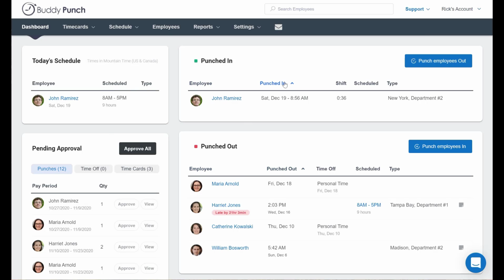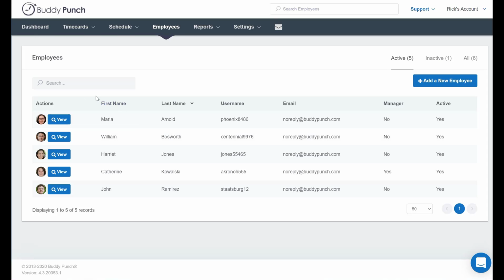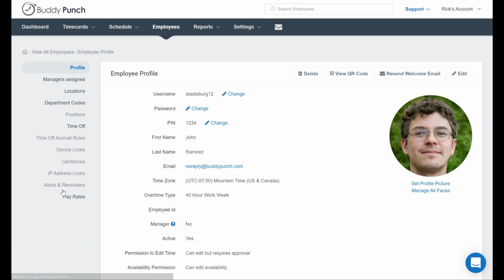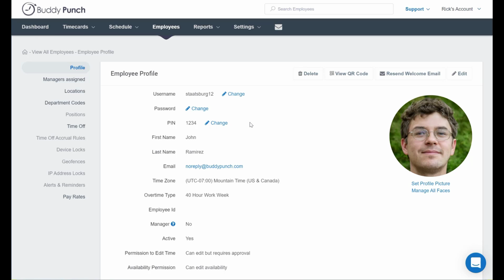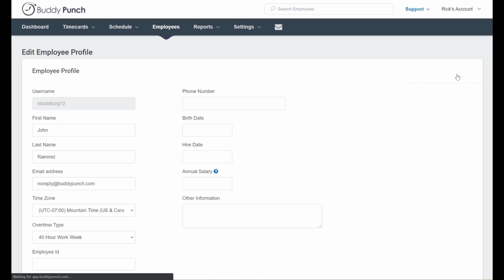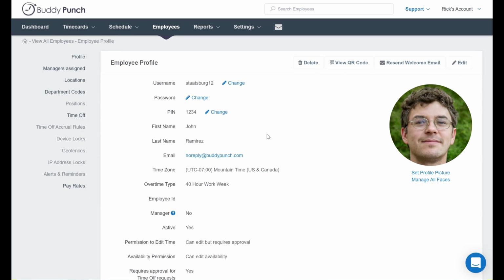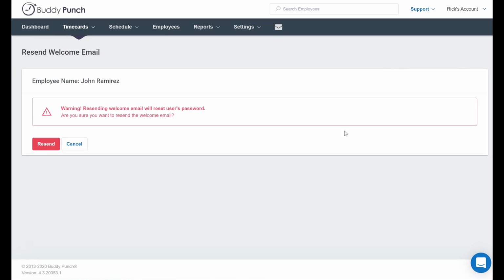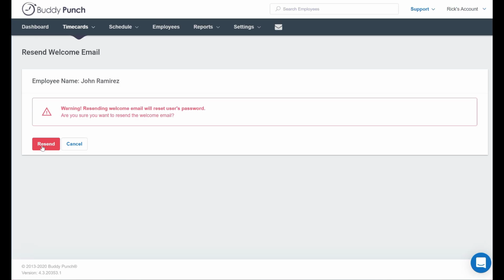Making Changes to an Employee Profile in Buddy Punch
Administrators of an account have access to update a profile for an employee.  This can include updates to their name, email, password, overtime type, time zone, and many others.  This video will describe how to make those changes.